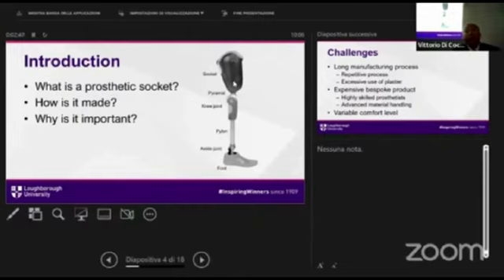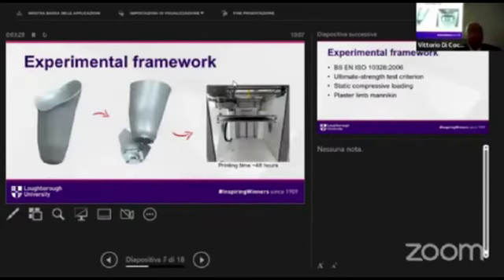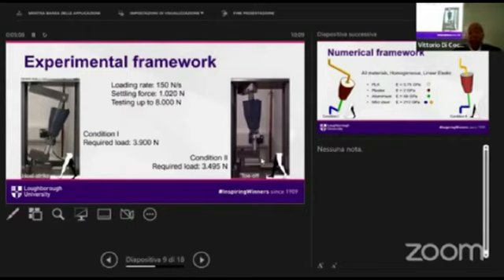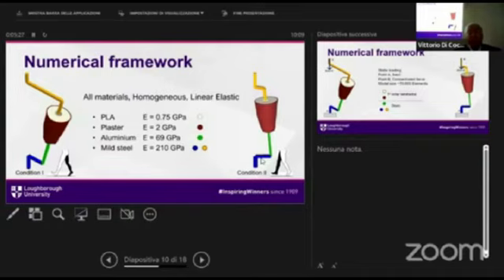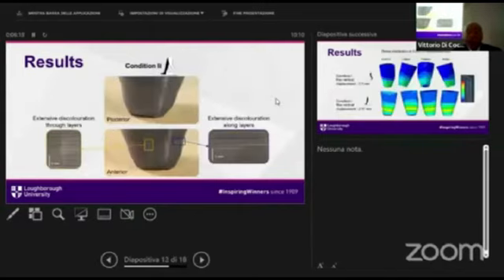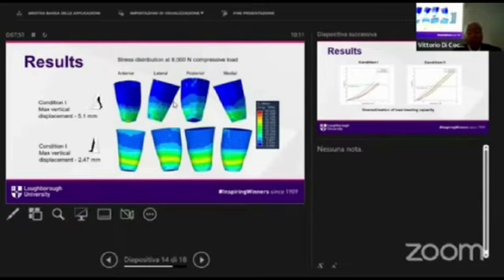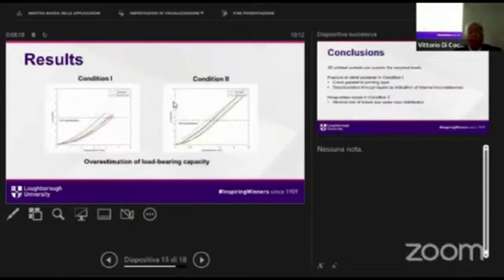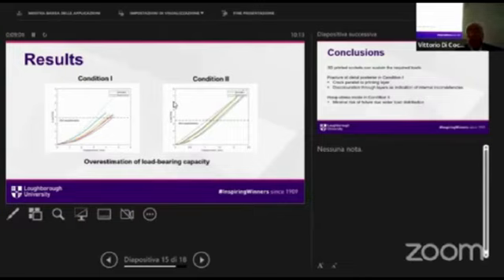Structural Integrity of 3D printed prosthetic sockets: experimental and numerical study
Vadim Silberschmidt, Theodoros Marinopoulos, Simin Li